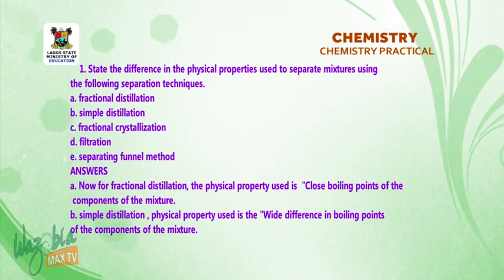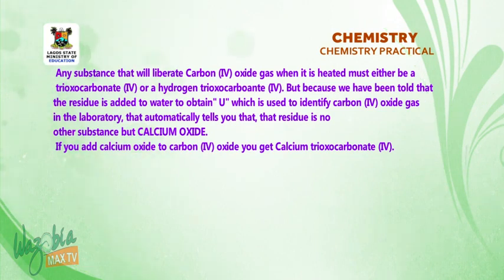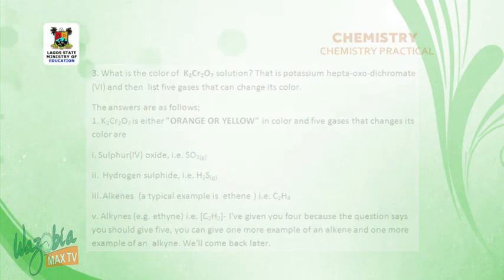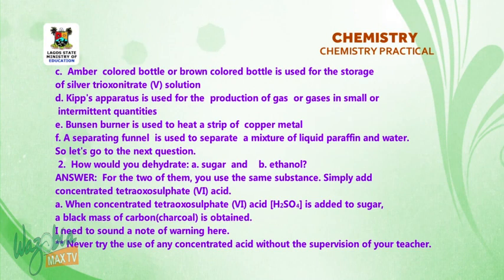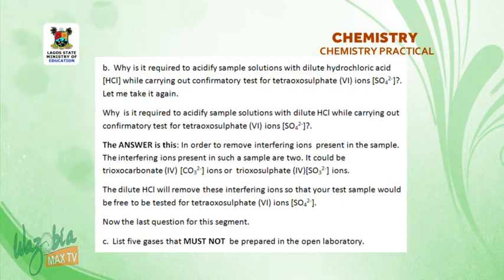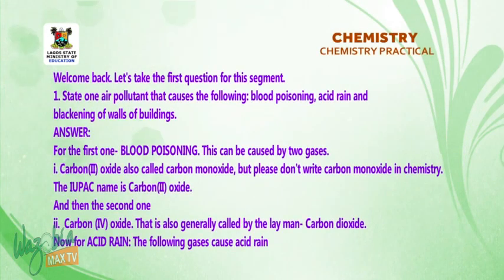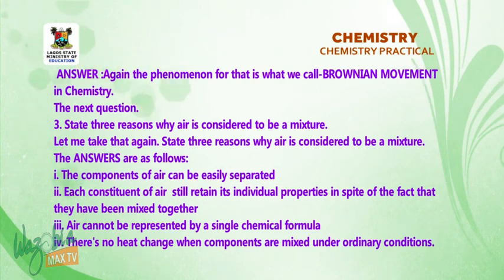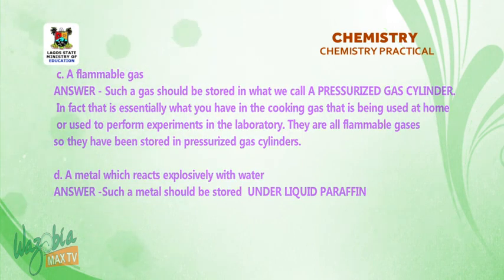SSCE, WAEC, NECO - CHEMISTRY PRACTICALS